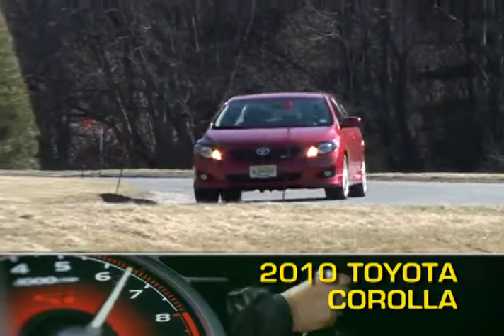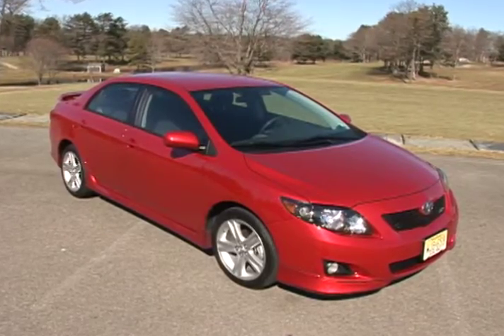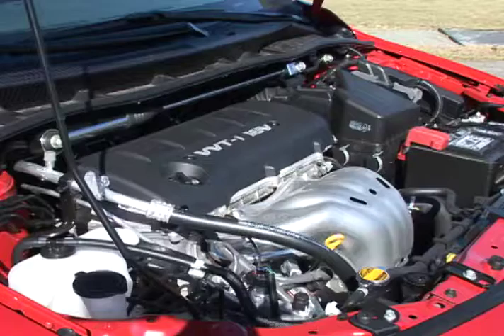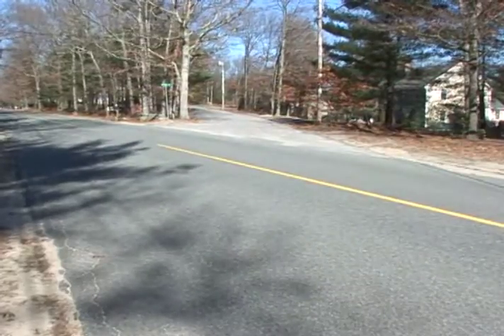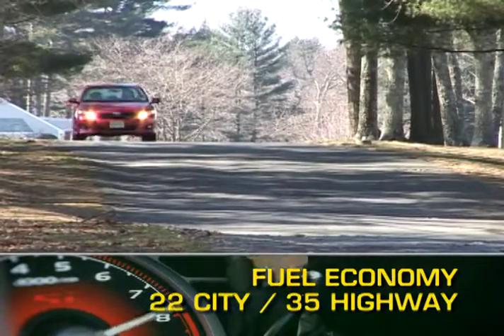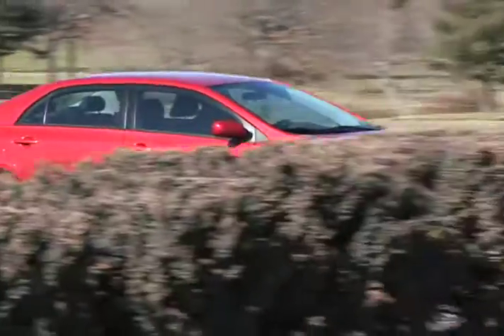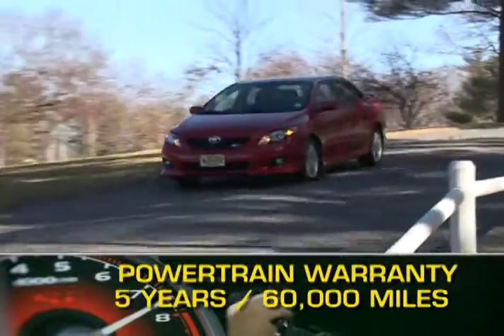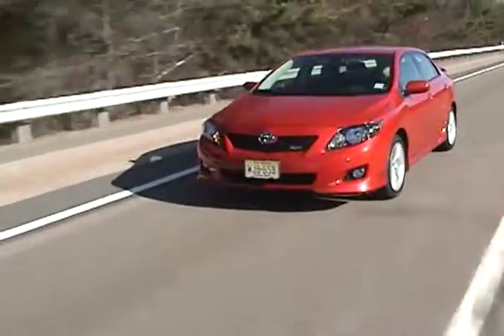2010 Toyota Corolla Overview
The Corolla offers a healthy blend of sporty styling and affordable practicality as Toyota's compact sedan offering.